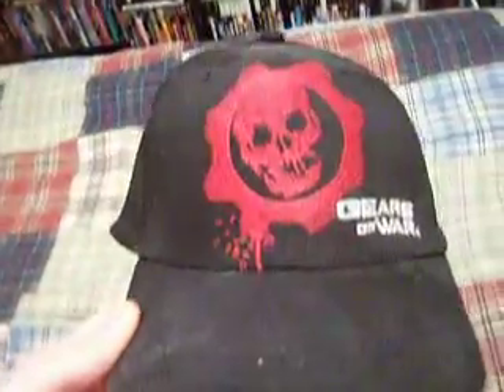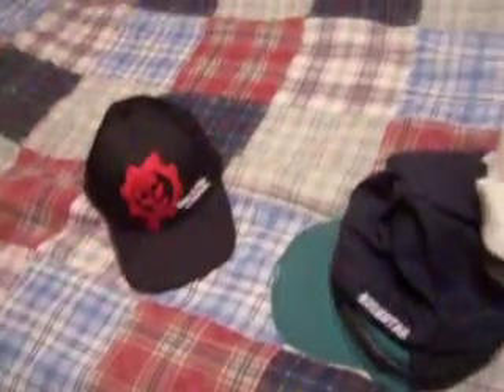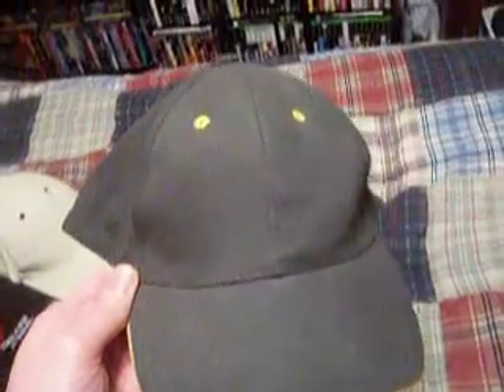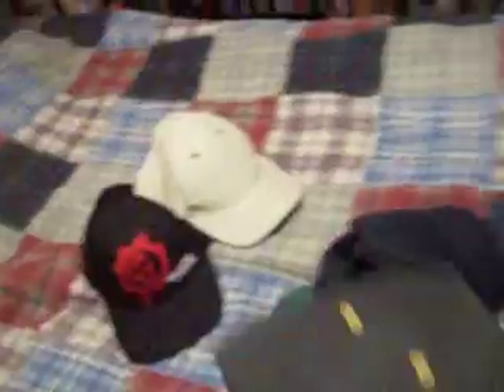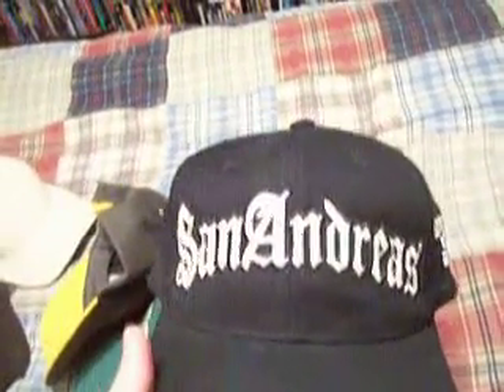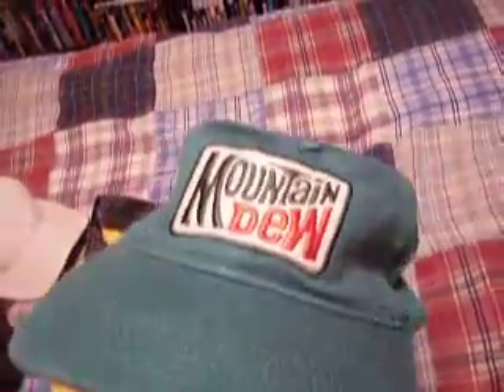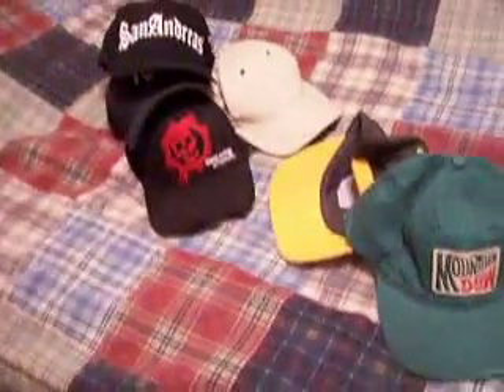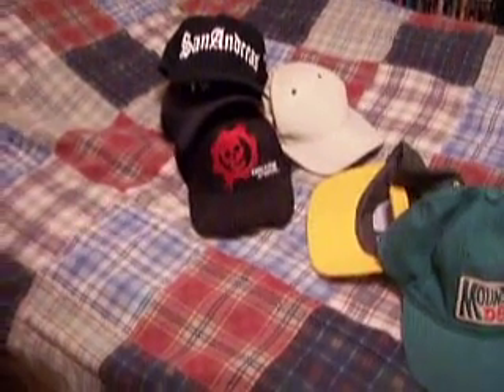The Many Hats of Booger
I gots lots of hats lol